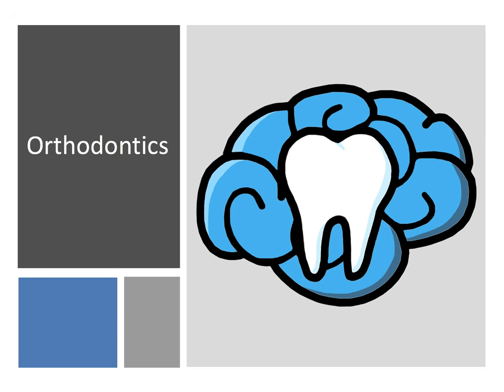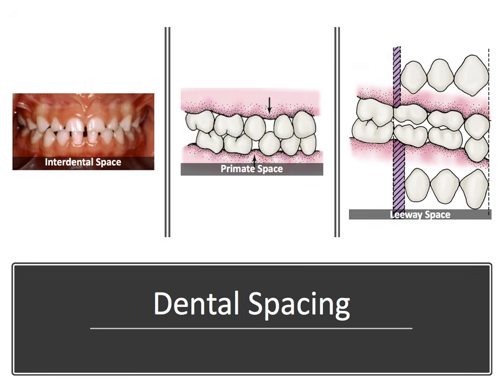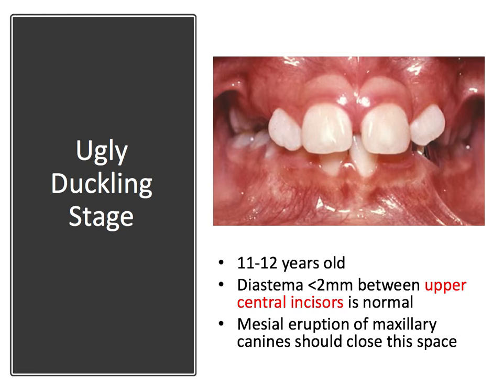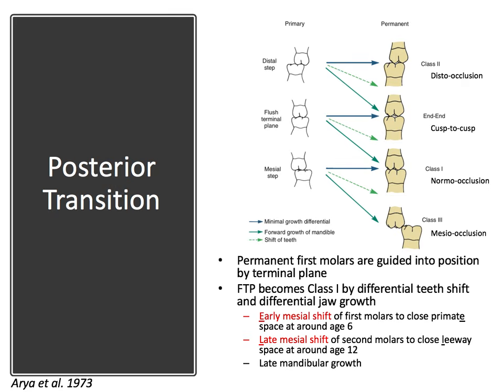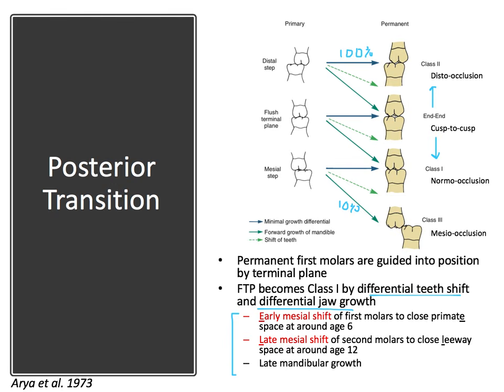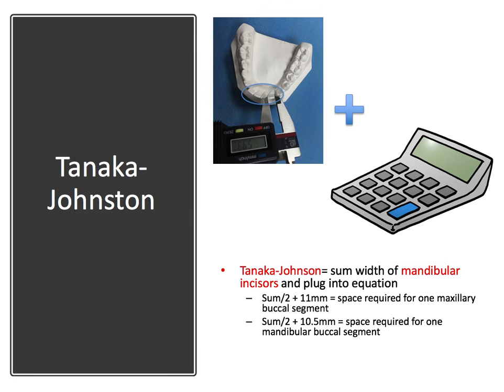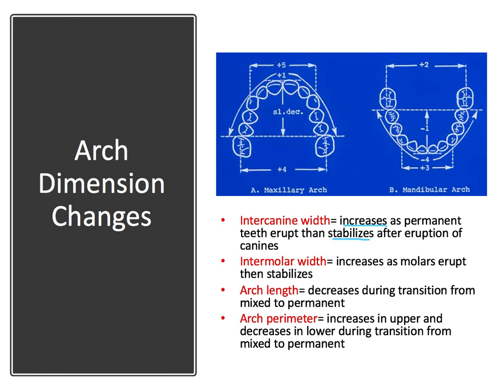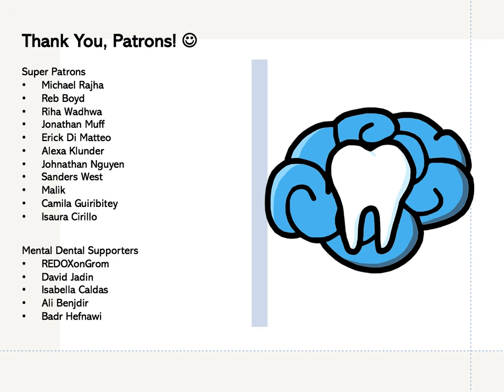Orthodontics | Development of Occlusion | INBDE, ADAT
In this video, we discuss how occlusion changes from gum pad stage, to primary dentition, to mixed dentition, to permanent dentition.